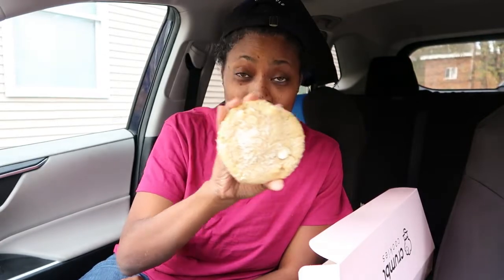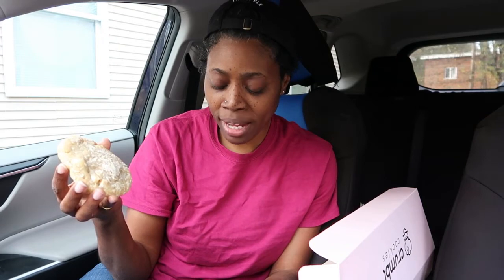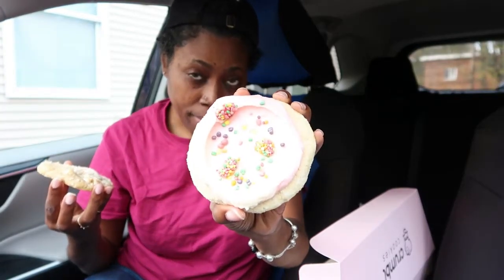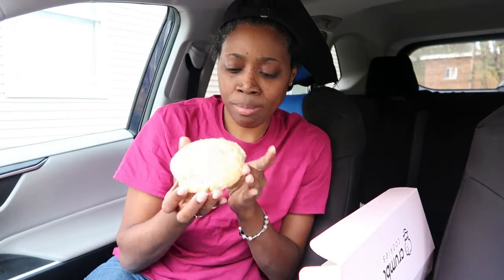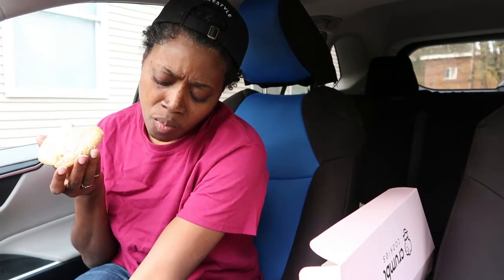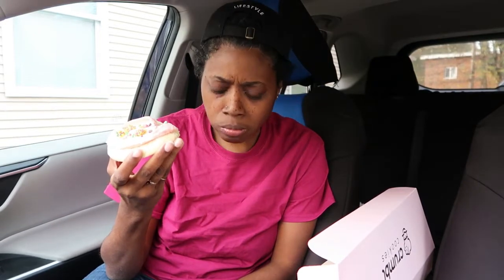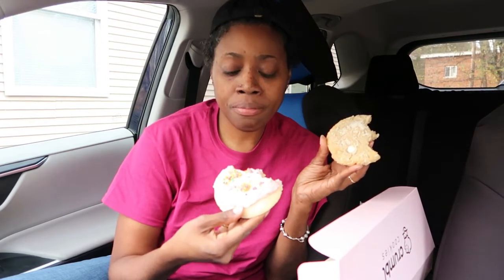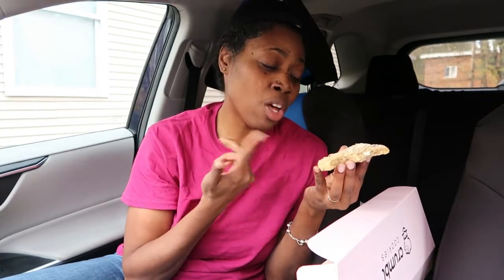CRUMBL COOKIES REVIEW | Mystery Cookie Coconut Chip, Strawberry Limeade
In this video I am trying Crumbl's Mystery Cookie which was the Coconut Chip and the Strawberry Limeade Ft. NERDS®

$ANISHALTV

To send me stuff 📬🎁:
Anisha L TV
c/o Anisha L.

Xoxo,
Ms. Adams 💋